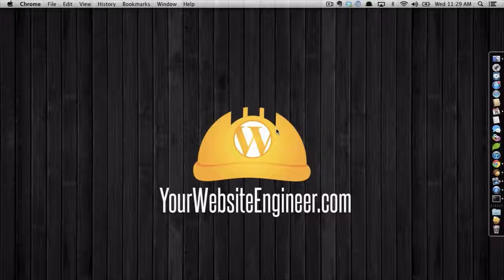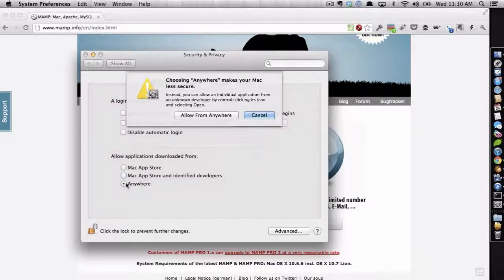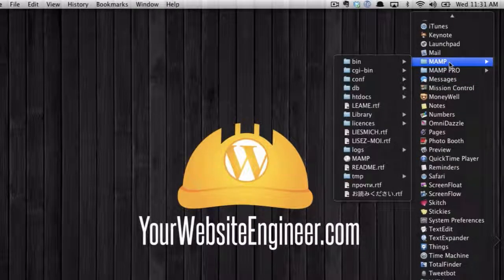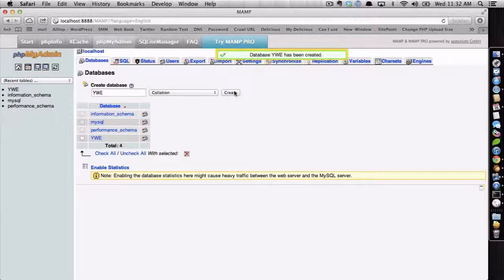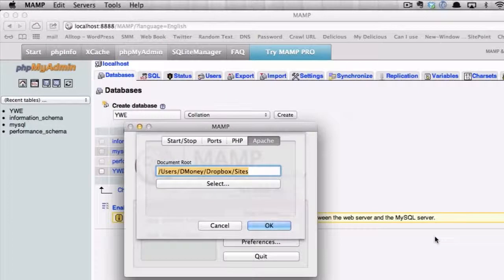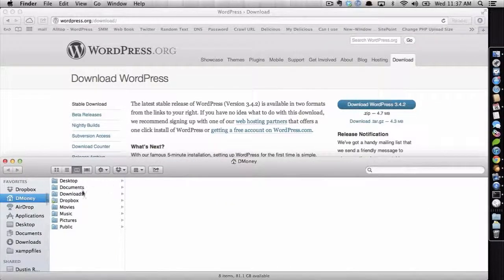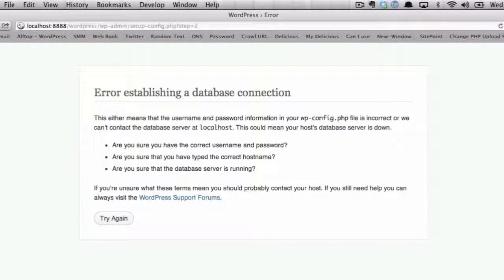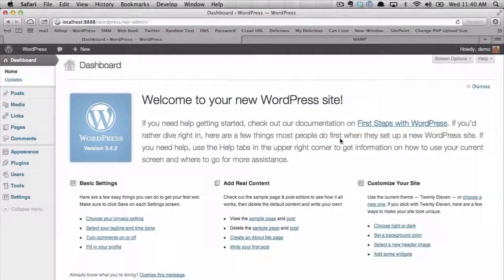Run WordPress Locally on Your Mac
| In this video, learn how to create and edit a WordPress website locally on your mac. This is great if you need to work while on the go or when you won't have a solid internet connection